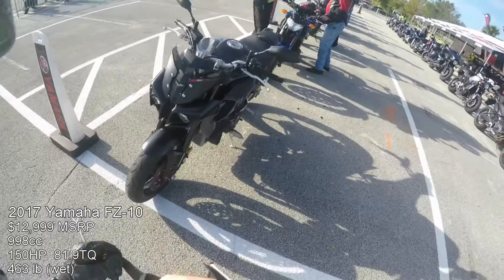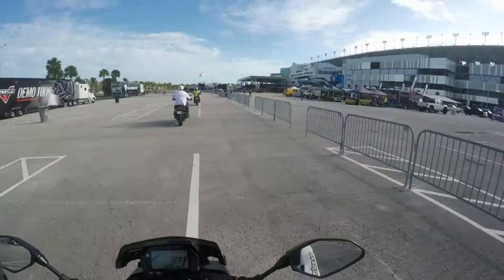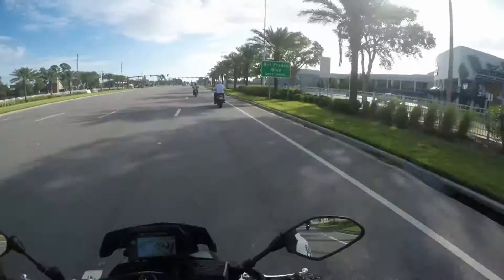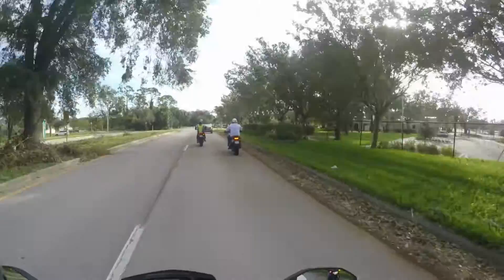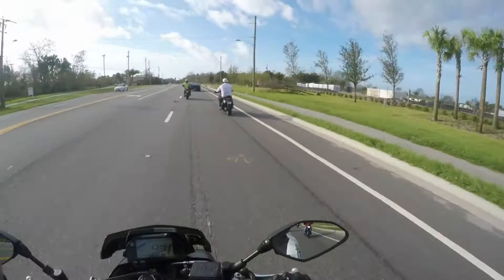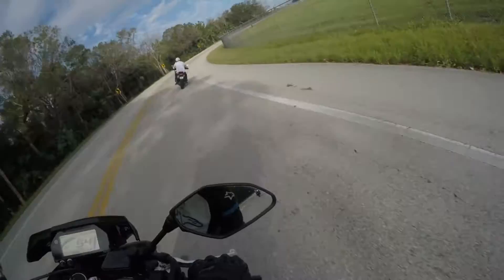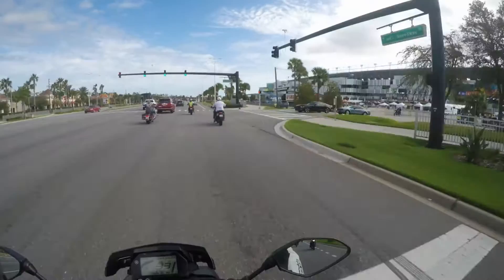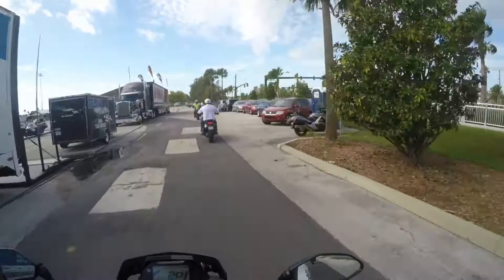Yamaha FZ 10 Demo Ride 2016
Demo of the all new Yamaha naked 1000 cc bike during Biketoberfest at Daytona Beach